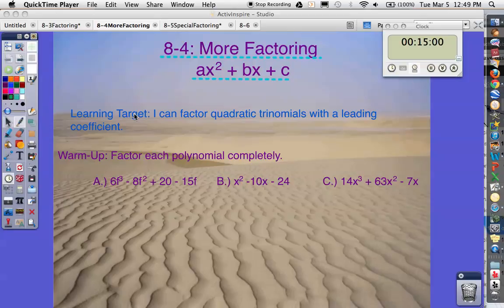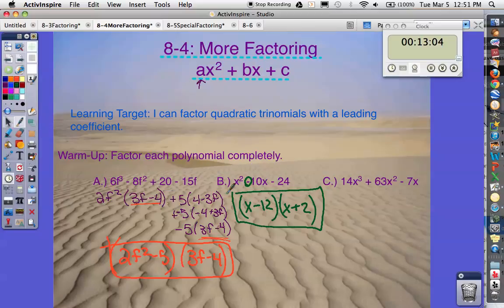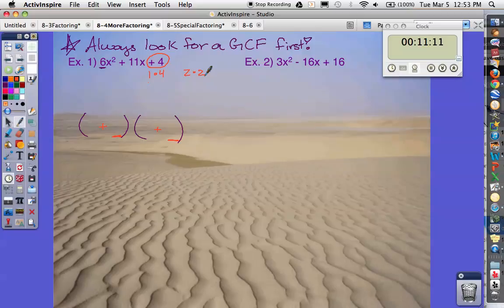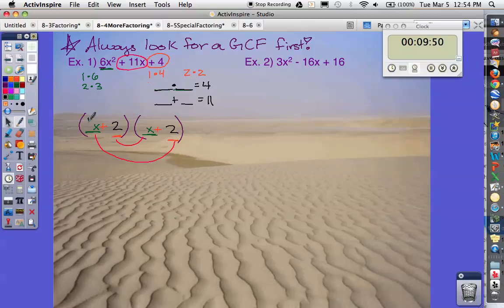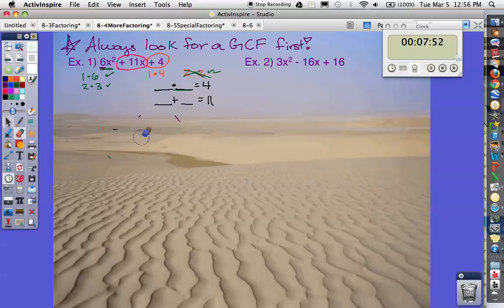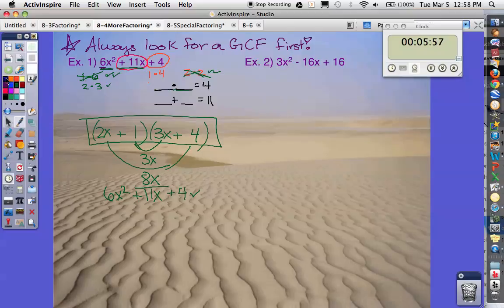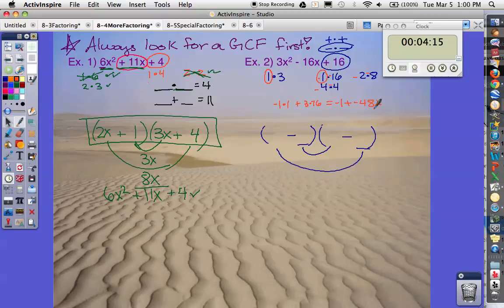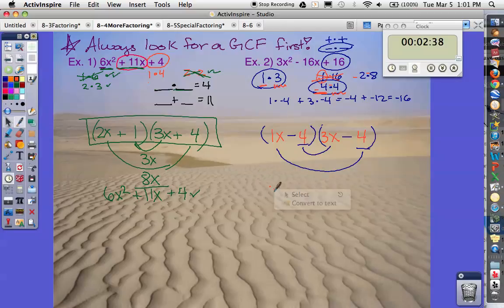Algebra 8-4 Factoring with a Leading Coefficient Part 1